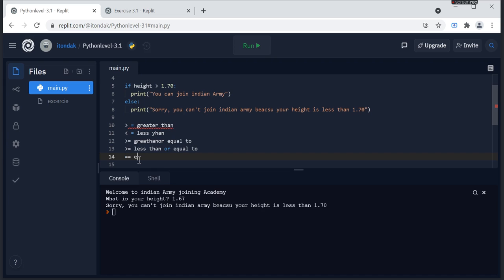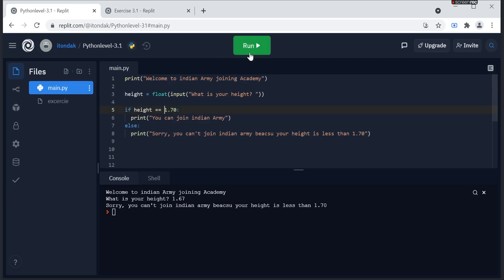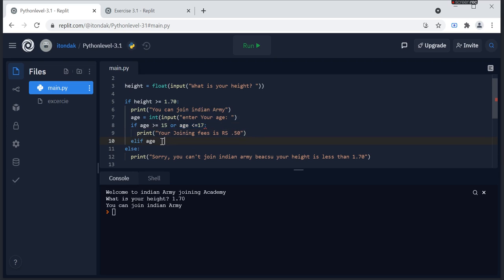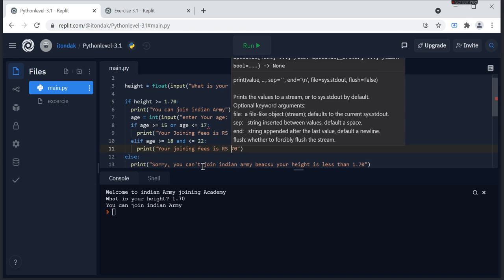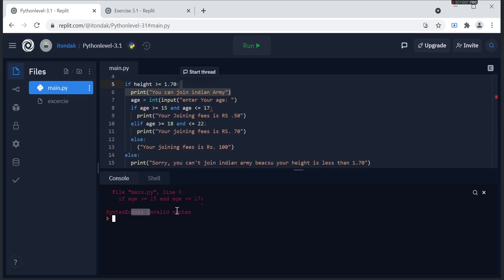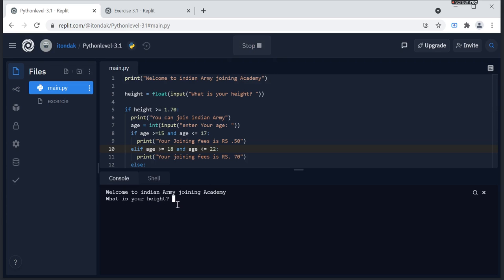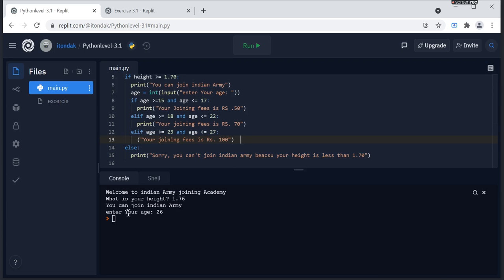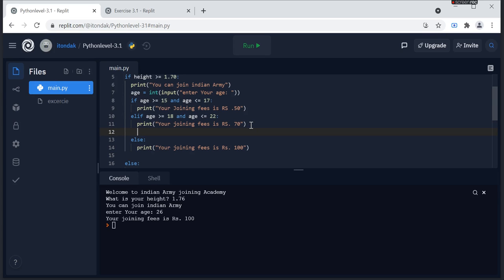Python Level - 3.2 how to use nested If and elif Statement in Python by iTondak!